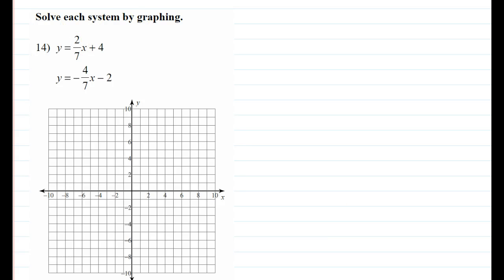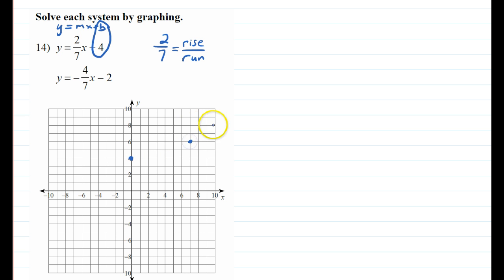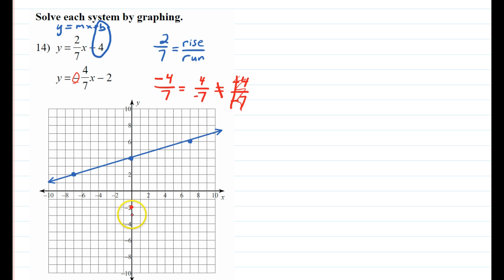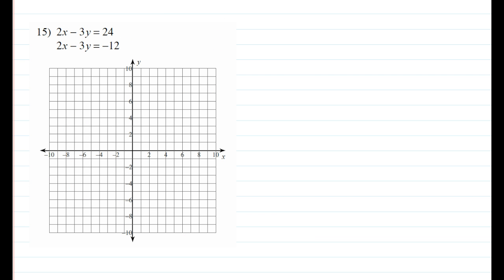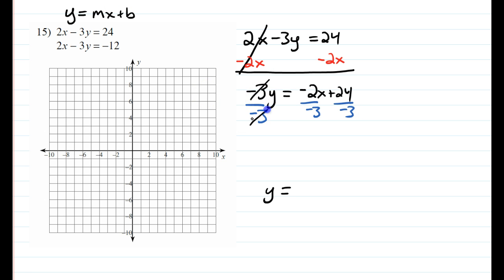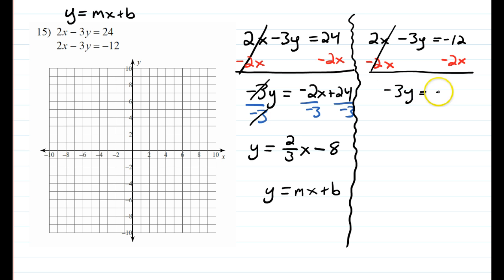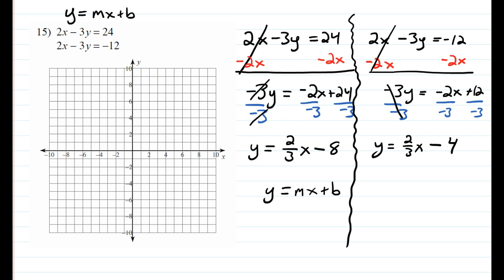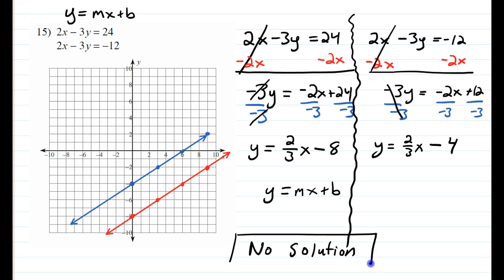Integrated Math Unit 5 Practice Test (14-15)